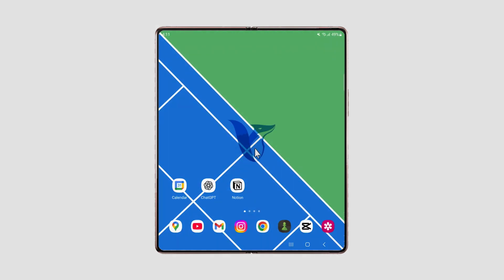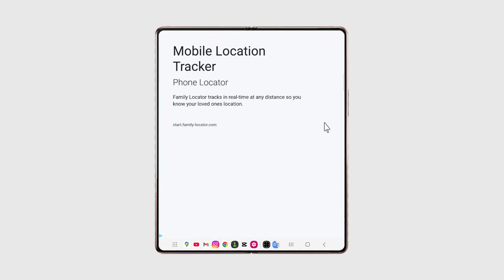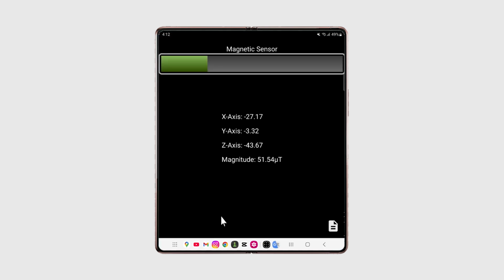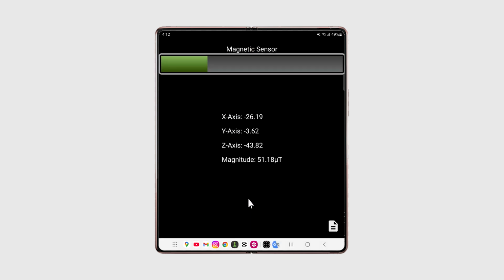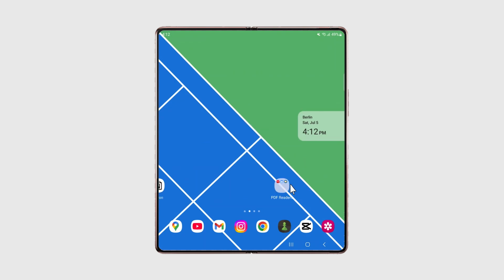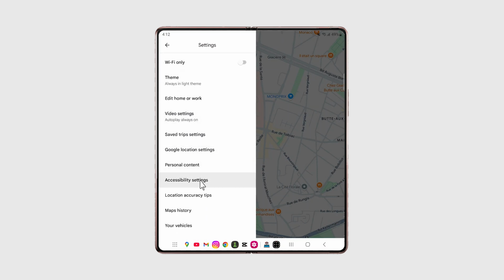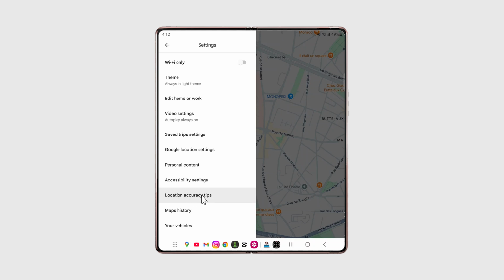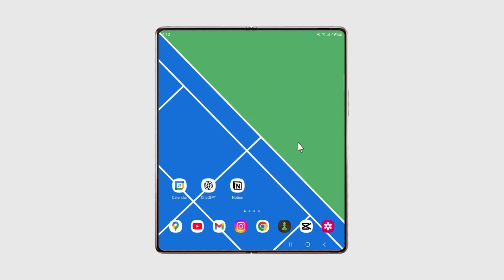How to Calibrate Compass on Android (tutorial)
Having trouble with your phone’s direction accuracy? This video shows you exactly how to calibrate the compass on your Android device for better navigation and location tracking.